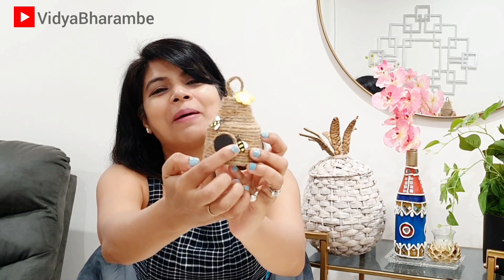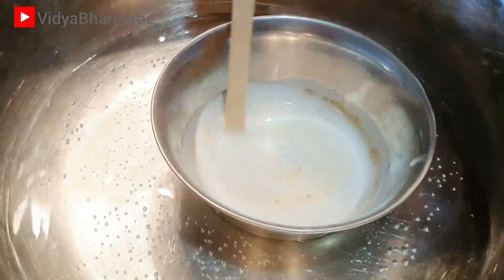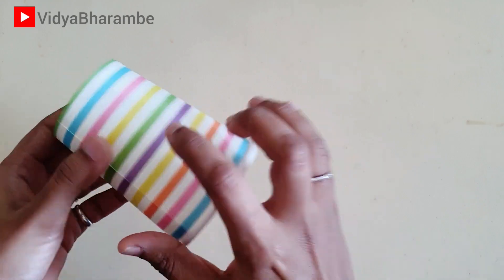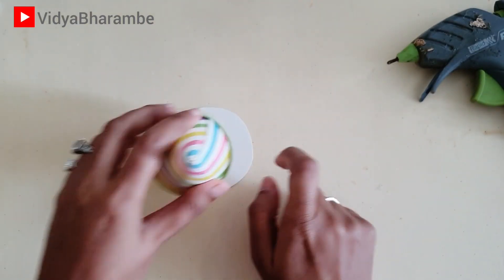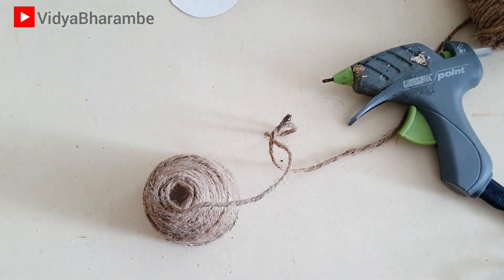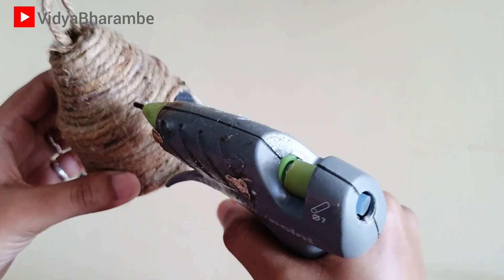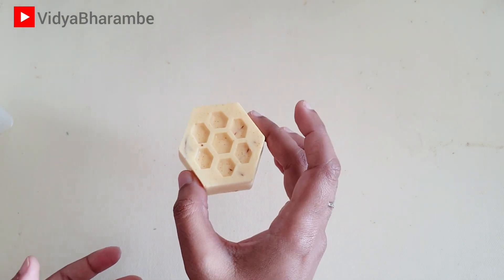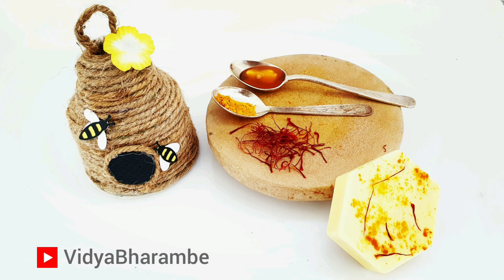HONEY SOAP in BEEHIVE GIFT BOX | HONEY SAFFRON TUMERIC SOAP | DIY BEEHIVE | GIFT IDEAS 2020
Hey Guys,

here's the link to other soap and gift box videos